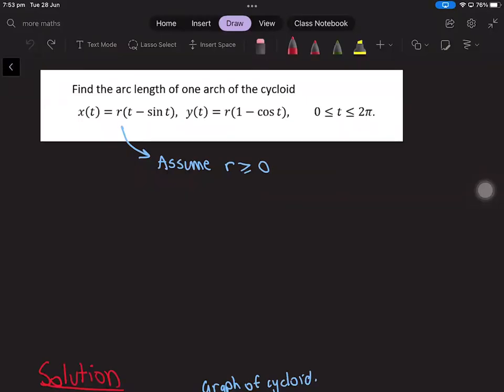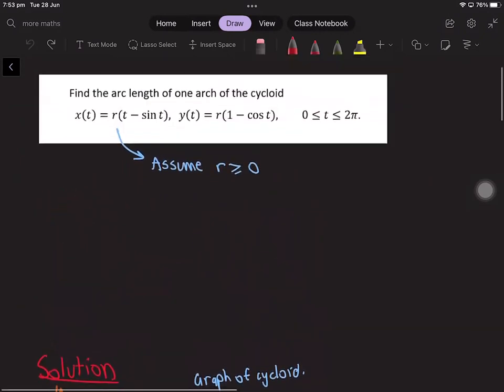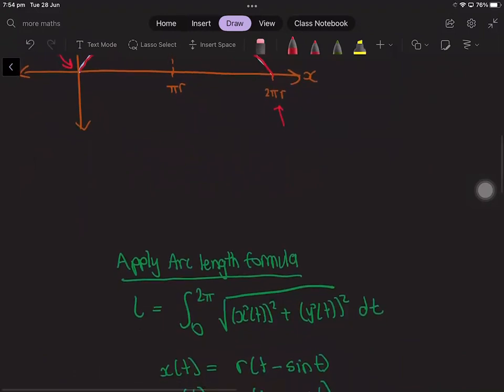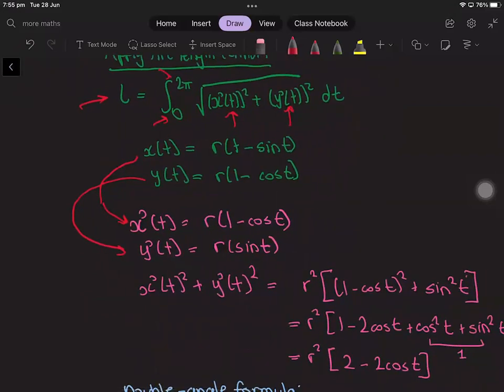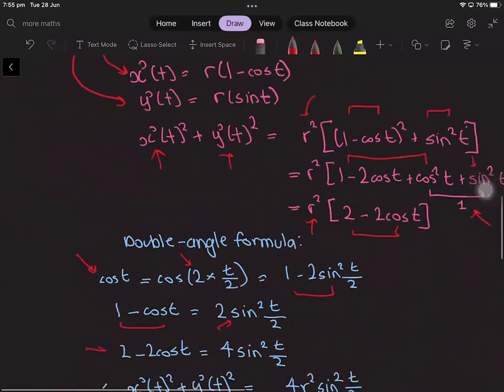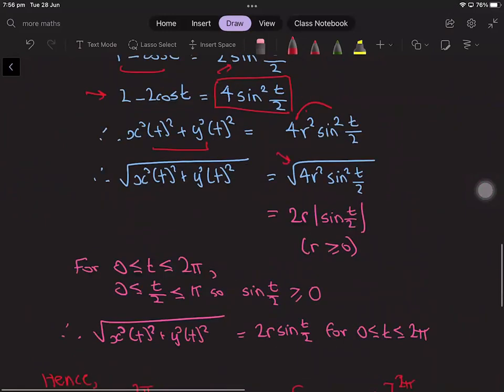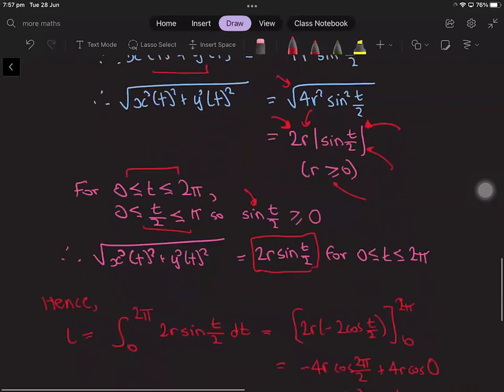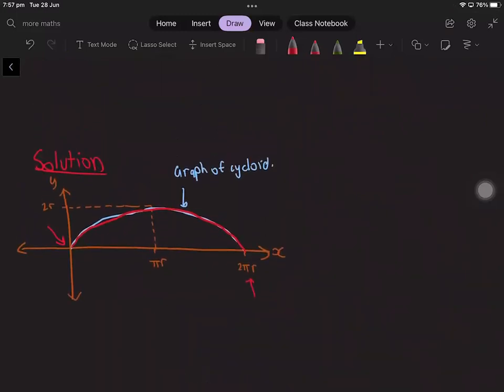Finding the arc length of one arch of a cycloid